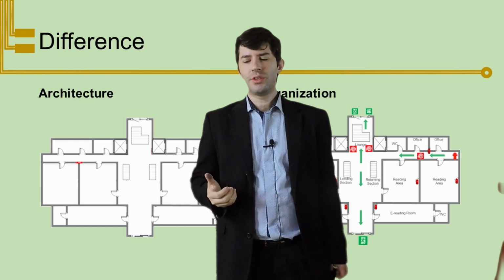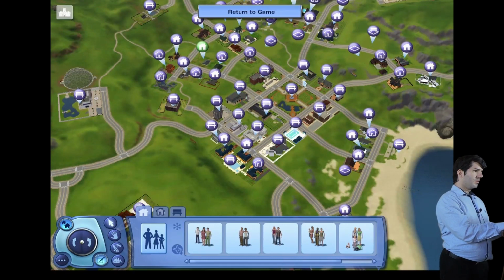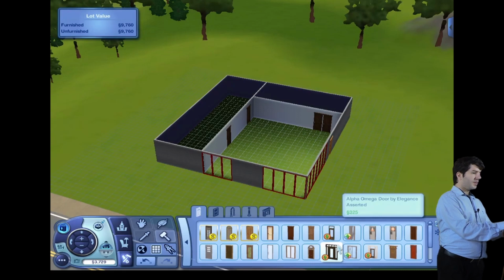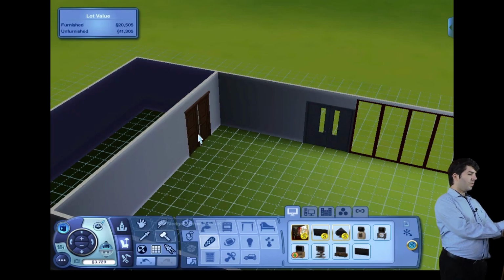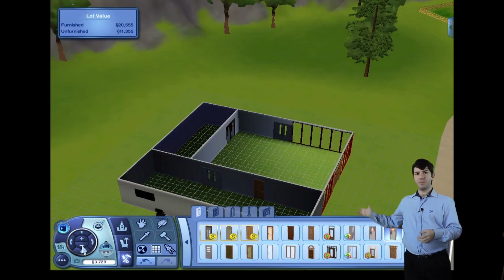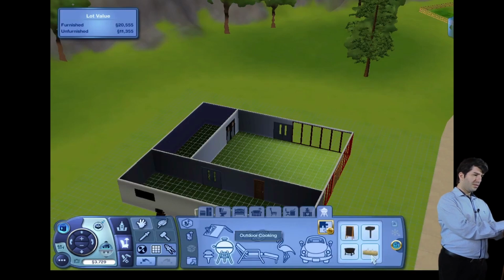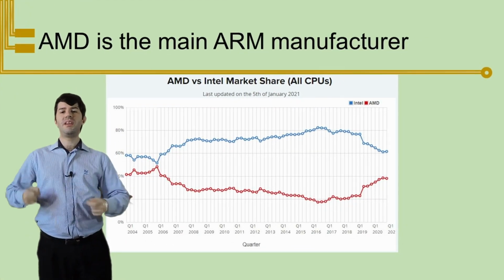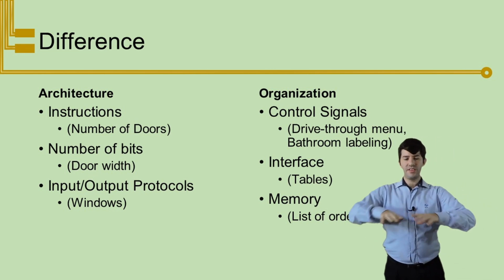T1-1: Organization vs. Archuitecture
First lecture from the first theory class of the course of Computer Organization at Universidad Simón Bolívar.

This lecture discusses the difference between organization and architecture